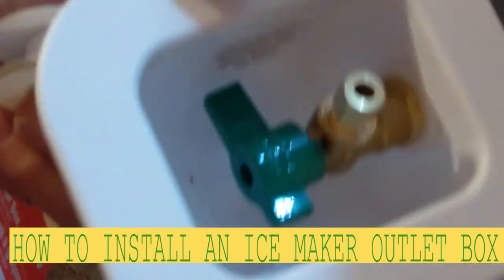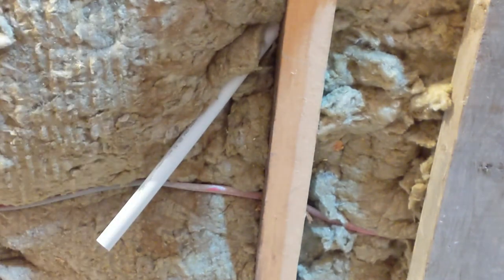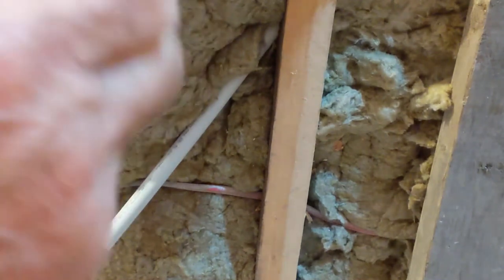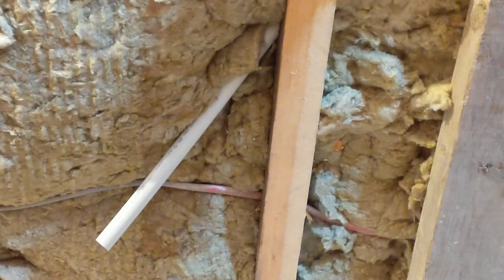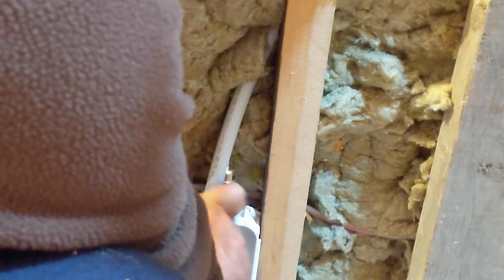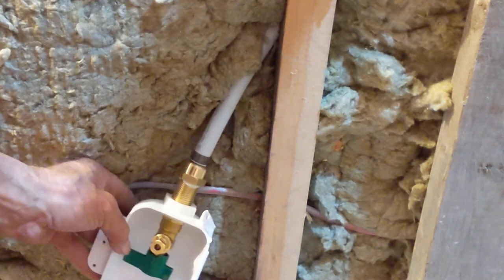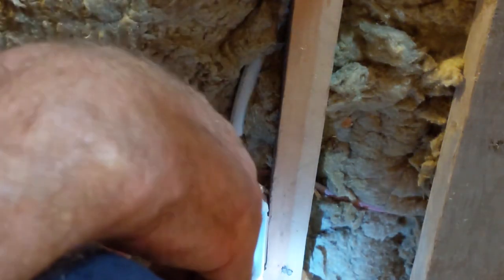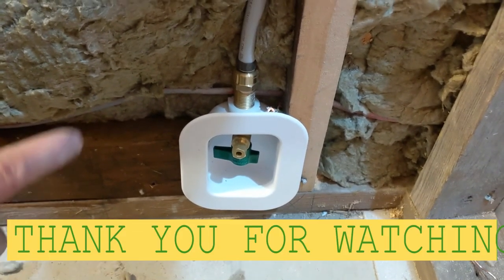How TO Install AN ICE MAKER outlet BOX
In this video I will show you how to install an ice maker outlet box is quick and efficient with pex fittings. Watch to the end to learn how to install a fridge/refrigerator ice maker outlet box.

Electrical wires

Measuring Tape

Caulking Gun

2" Putty Knife

Crescent Wrench

100% Silicone Kitchen and Bath

2" Drywall to Wood Screw

14’’ Finishing Trowel for Drywall Taping

4" Putty Knife Full Flex

Drywall gun

Brand Nailer

Videos sound